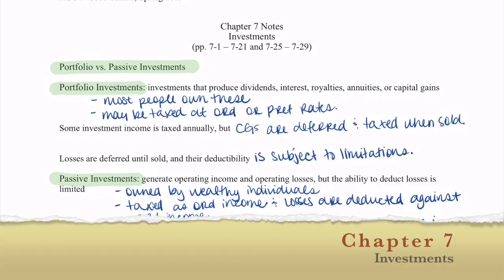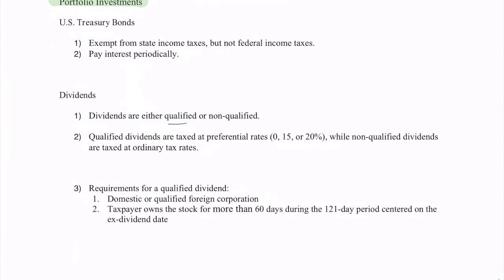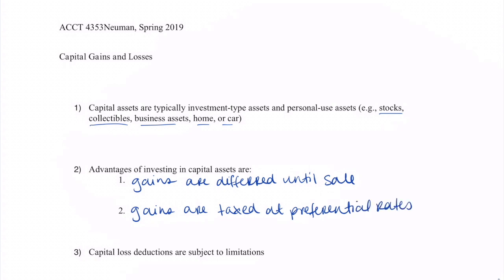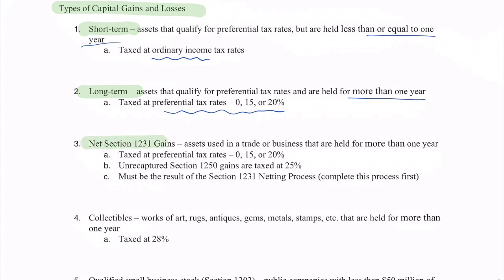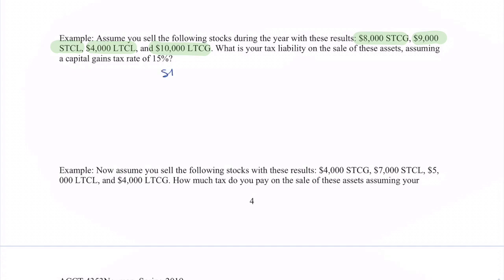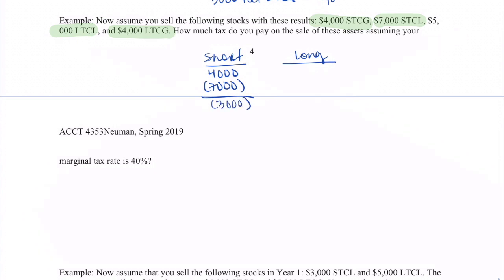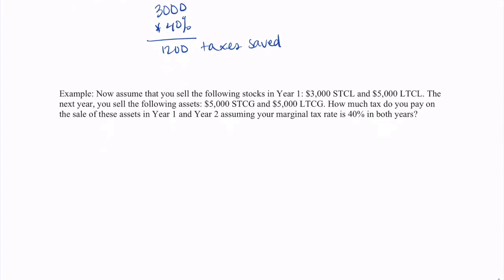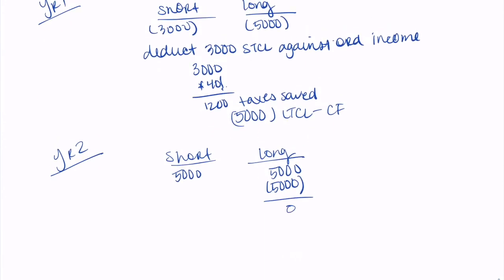4353 Chapter 7 Video 1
This video is about 4353 Chapter 7 Video 1